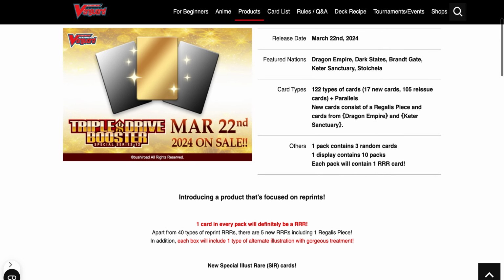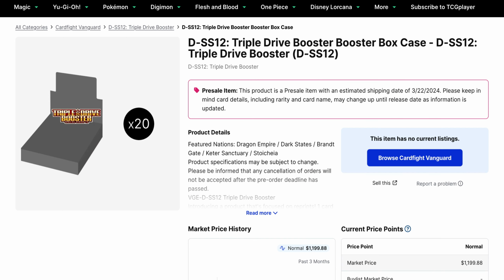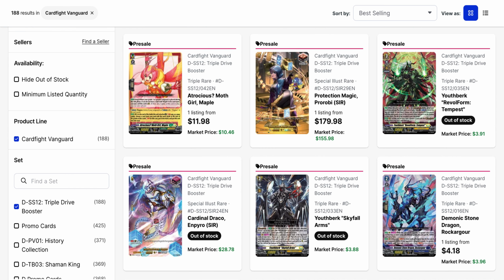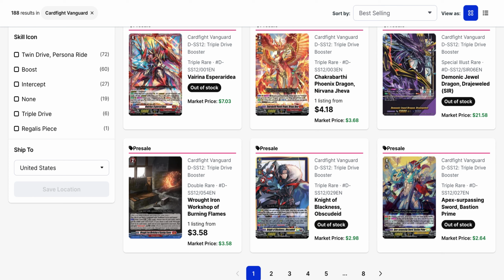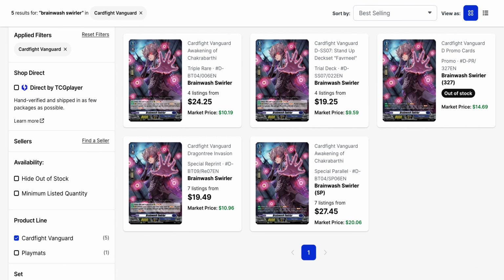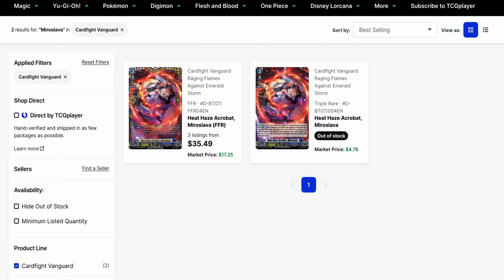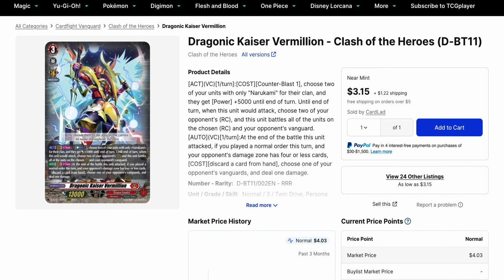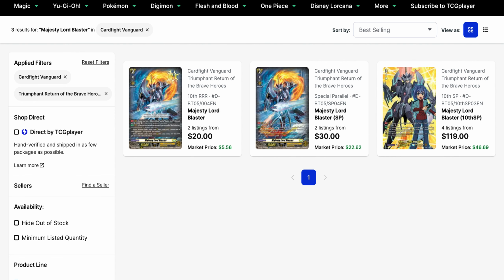New Card Arts and Dark States see Big Buyouts! Cardfight Vanguard Overdress Market Watch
Hey guys!

Here's a new market analysis of singles to take a look at.